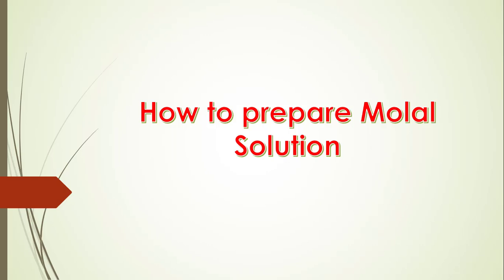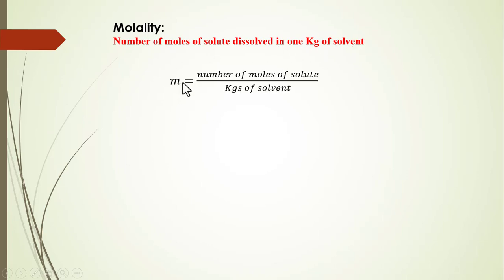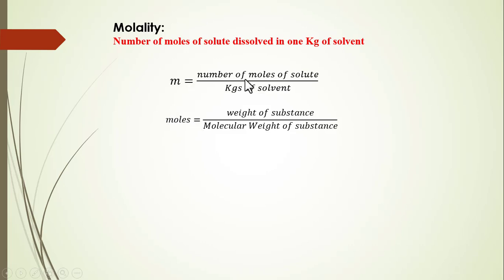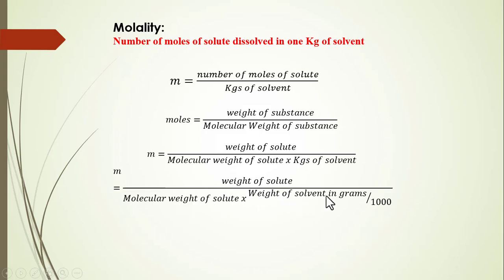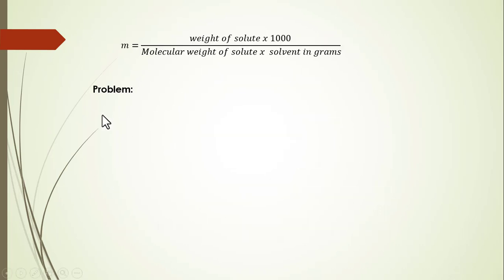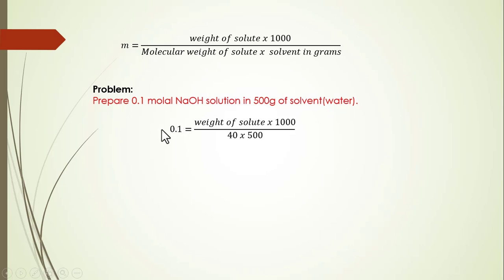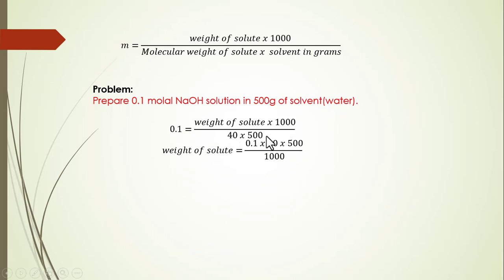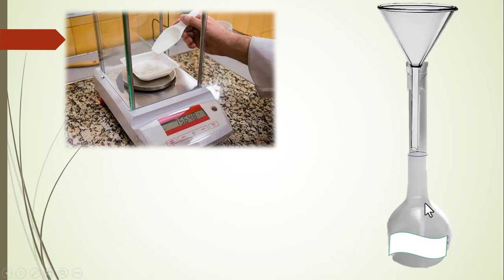How to prepare 0.1 Molal solution? What is Molality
In this video, we will be discussing the step-by-step process of preparing a 0.1 Molal solution. This is a common task in chemistry and is often required for experiments or reactions.

First, we will define what a Molal solution is and how it differs from other solutions. We will also explain the importance of accurately measuring the amount of solute and solvent used in the solution.

Next, we will walk you through the process of preparing a 0.1 Molal solution, including the necessary equipment and materials needed. We will provide clear instructions and tips to ensure that you can easily follow along and prepare the solution correctly.

Finally, we will discuss the significance of 0.1 Molal solutions in various fields of chemistry and provide some examples of their practical applications.